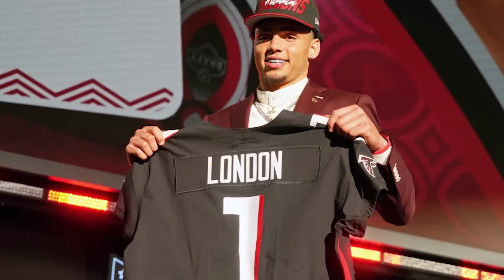Top 10 Fantasy Football Breakouts 2022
Top 10 Fantasy Football Breakouts 2022. These guys are ready for a boom-type fantasy football season.

Must draft players on your rosters with that big breakout upside.

To get year-long fantasy football advice to dominate your leagues.

About this fantasy football podcast: Breakouts for NFL fantasy football. Don't sleep on the breakout potential of these fantasy football studs this season.